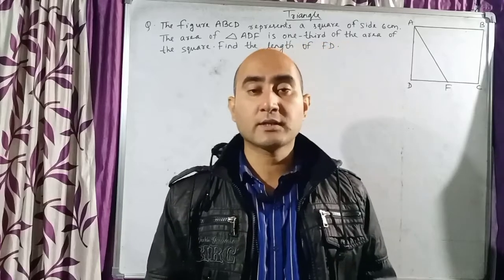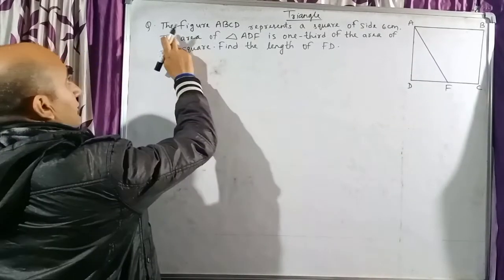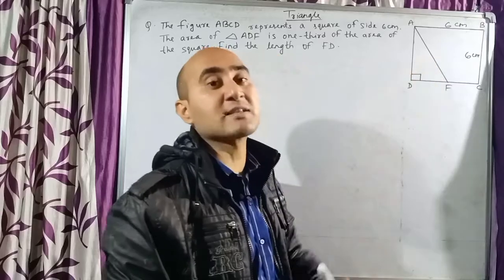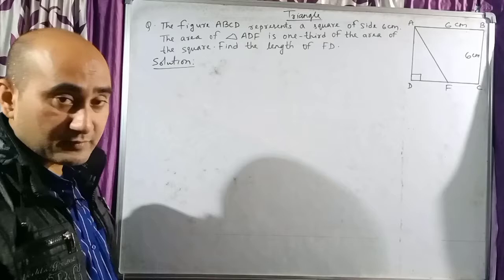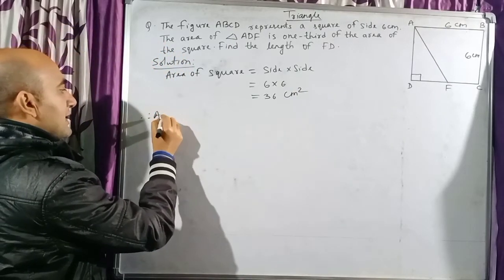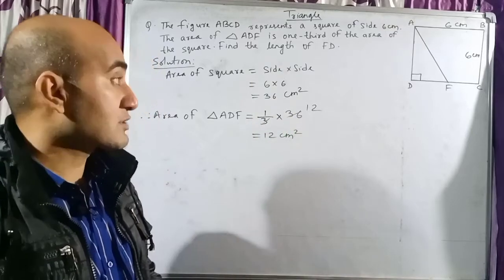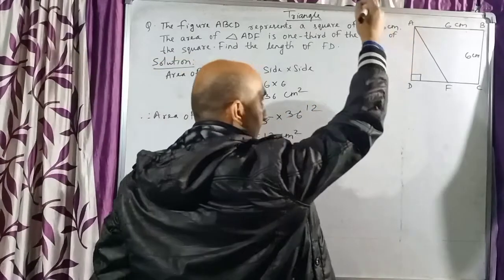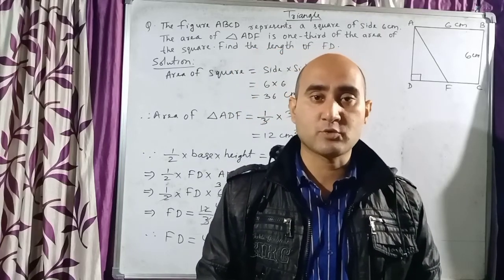Triangle||Class 9|| Mathematics||Right Angled Triangle||Part:1